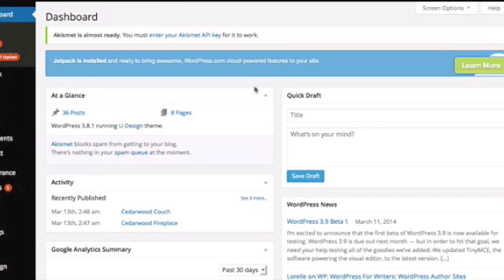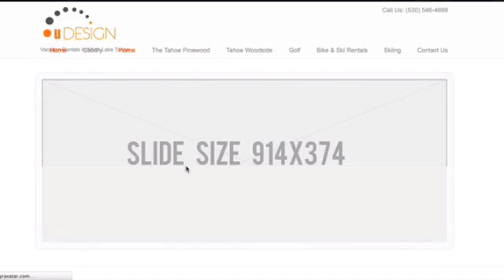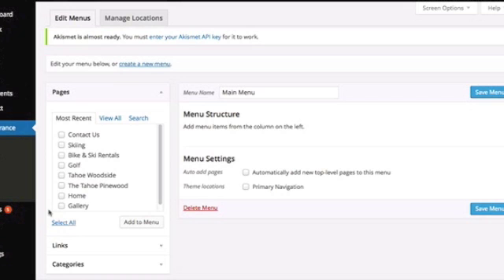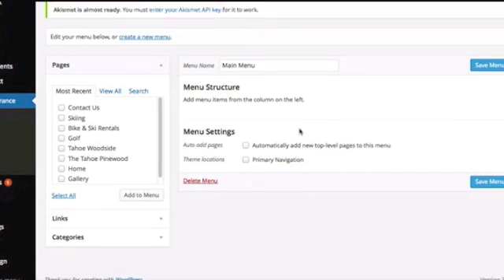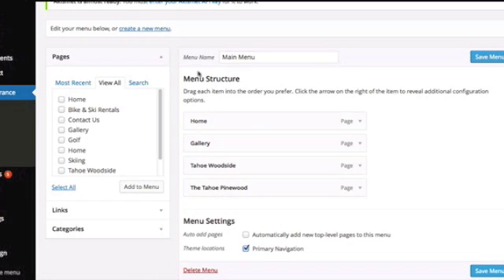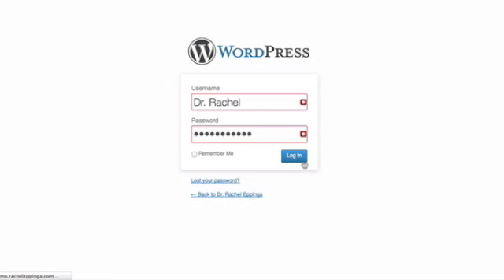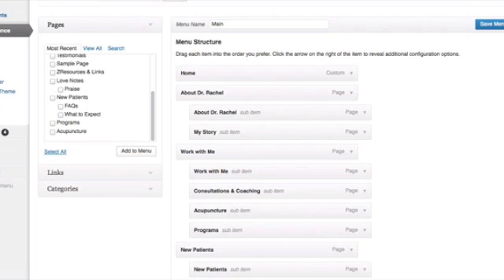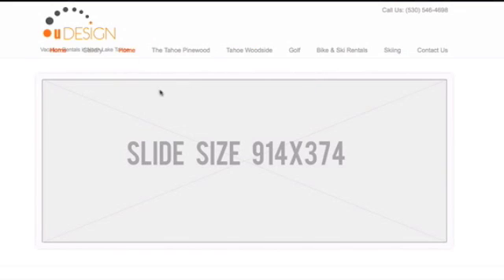How To Set Up Your Navigation Menu In Wordpress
⬅ Click here for more useful advice on web marketing without headaches.

This tutorial shows you how to set up a navigation menu in your Wordpress website. Most Wordpress themes use navigation menus in this way, so this applies regardless of what theme you are using. You can check out more tutorials and online marketing tips from our YouTube channel or check out